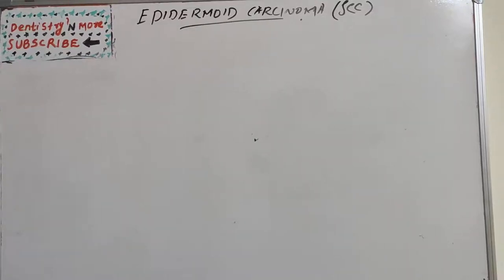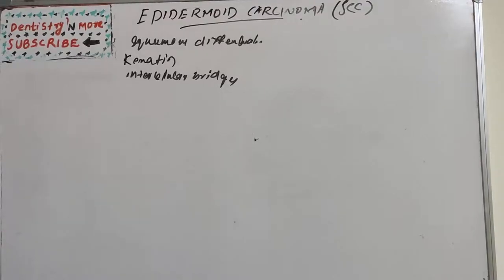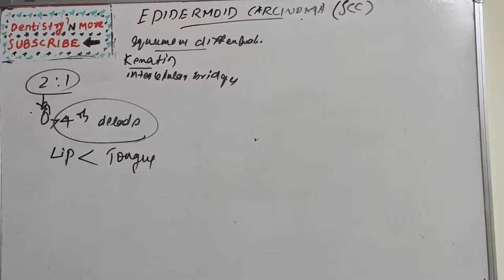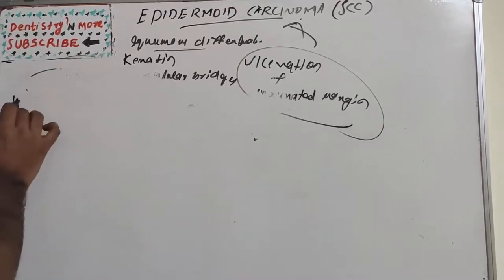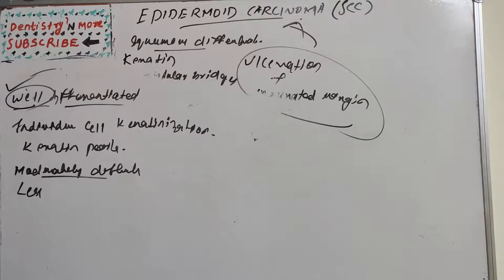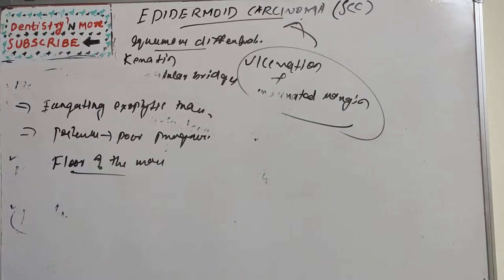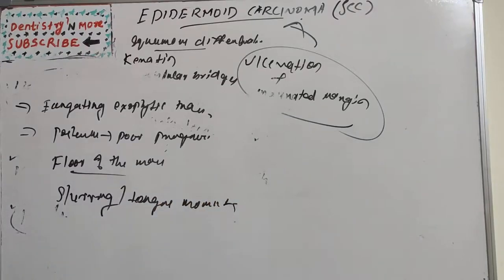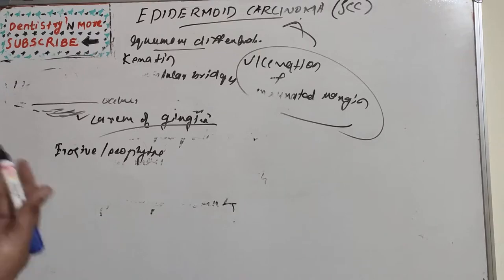SQUAMOUS CELL CARCINOMA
Squamous cell carcinoma of the skin is a common form of skin cancer that develops in the squamous cells that make up the middle and outer layers of the skin.

Squamous cell carcinoma of the skin is usually not life-threatening, though it can be aggressive. Untreated, squamous cell carcinoma of the skin can grow large or spread to other parts of your body, causing serious complications

2)Oral medicine & Radilology

3)Oral pathology

4)Pedodontics

5)Orthodontics

6)Public health dentistry